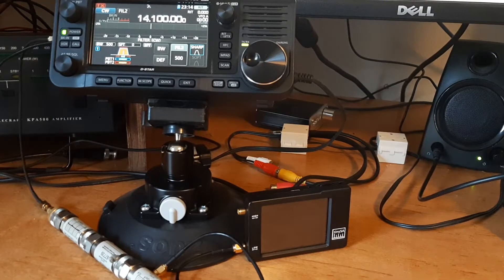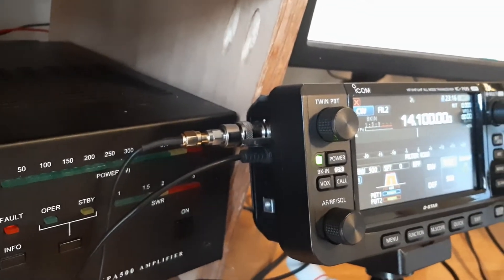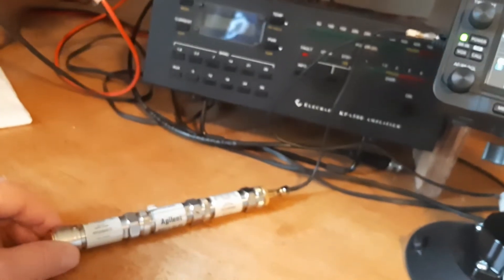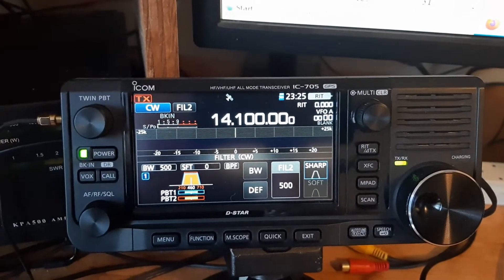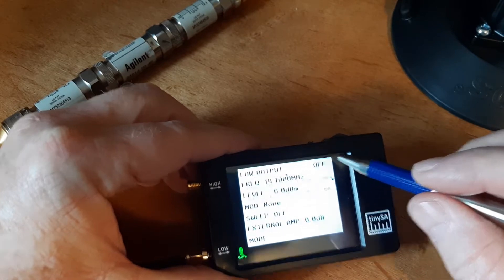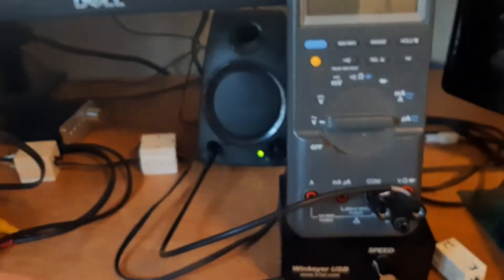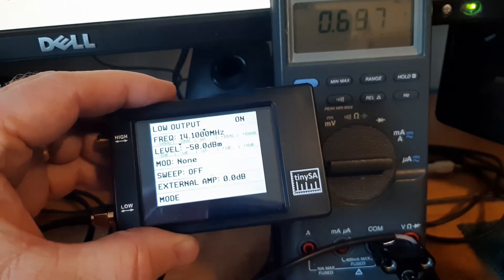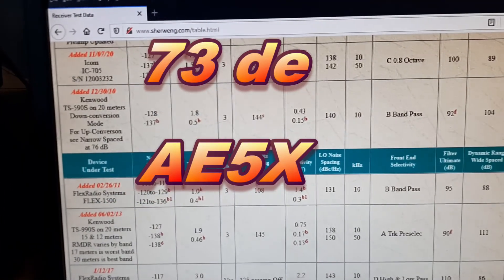Receiver MDS measurements with TinySA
How to measure your ham or SW receiver's minimum discernible signal with affordable equipment.

One thing I forgot to show on the video was the "Level Cal" function of the TinySA. It is under the Config menu. I did do this (as can be seen by white numbers rather than red) but did not show it on camera.